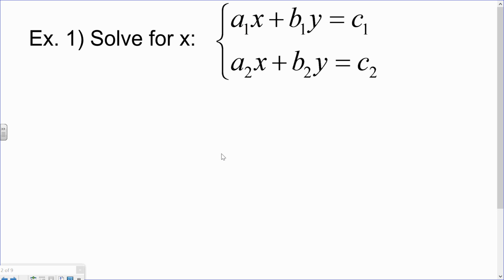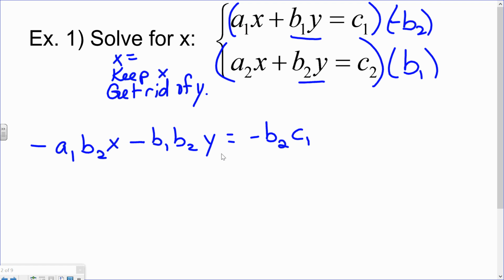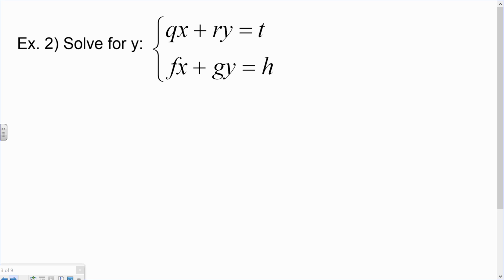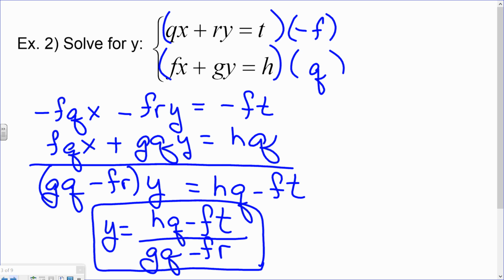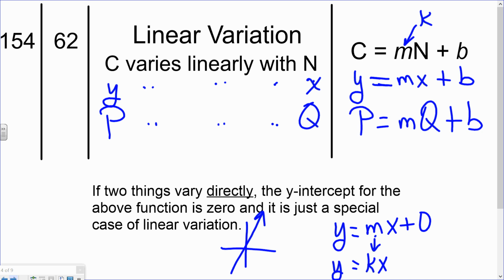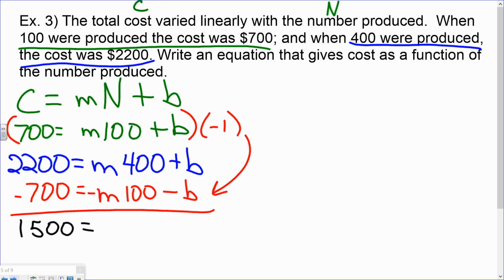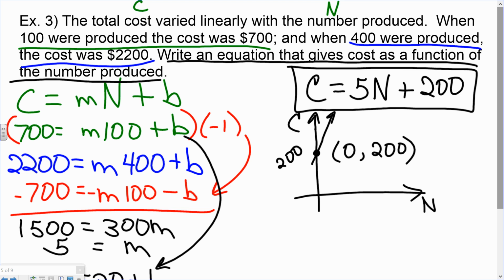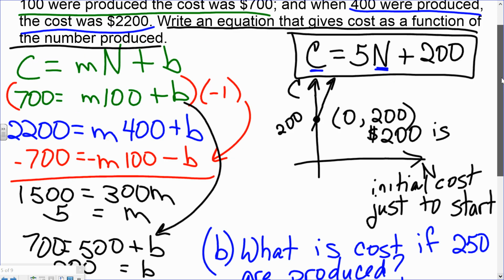Saxon Advanced Math Lesson 62 abstract coefficients and linear variation